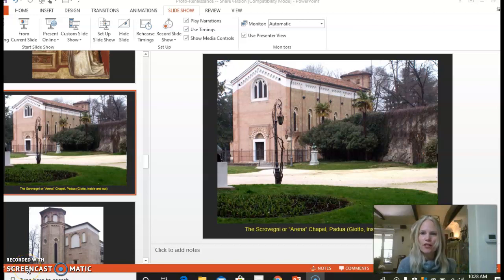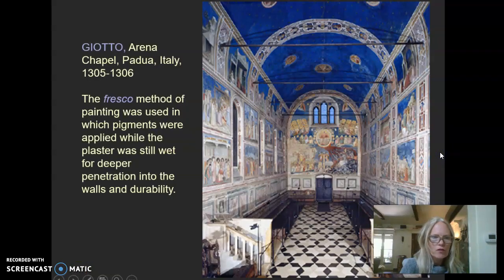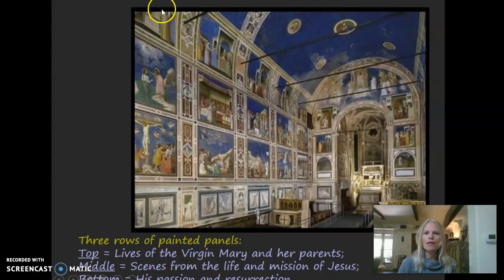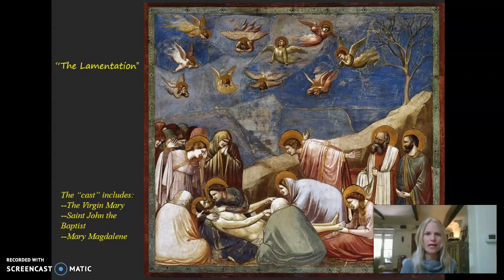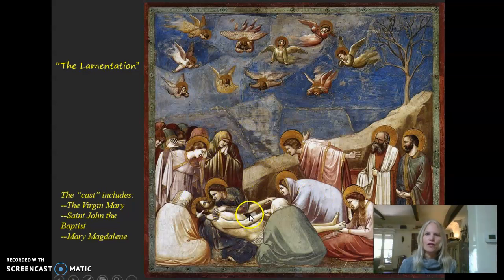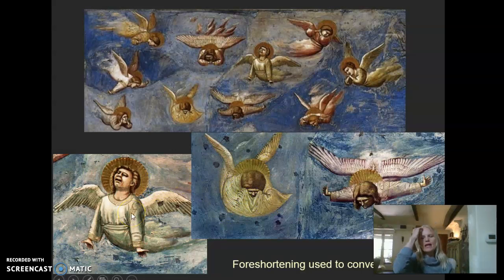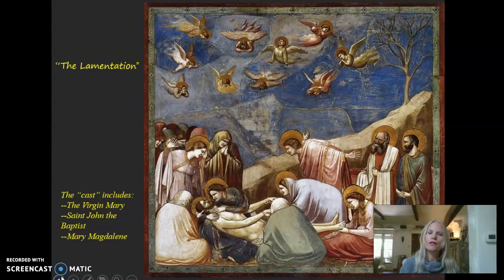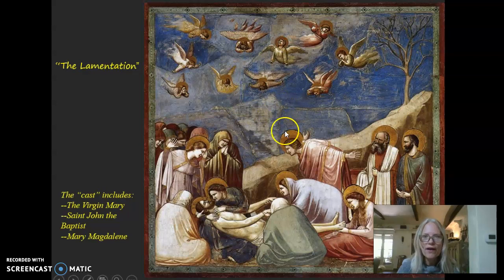The Proto Renaissance Pt. 4--Giotto